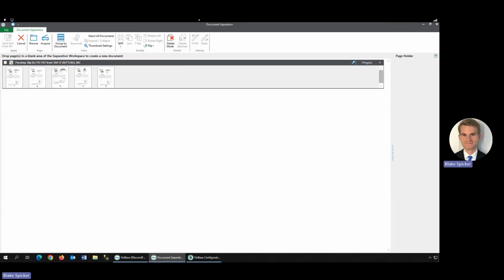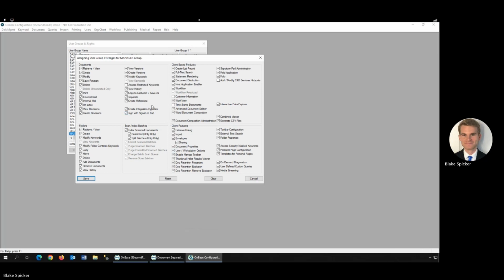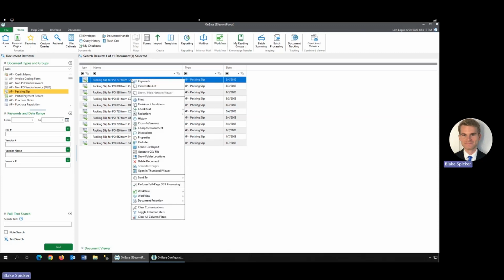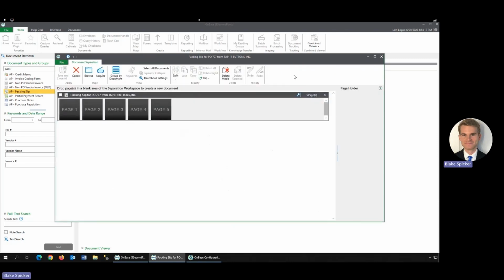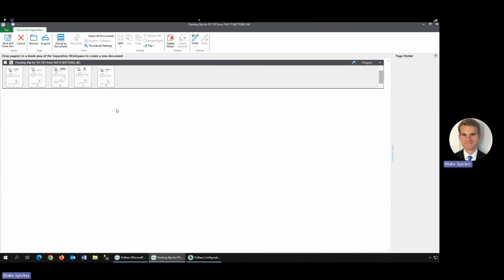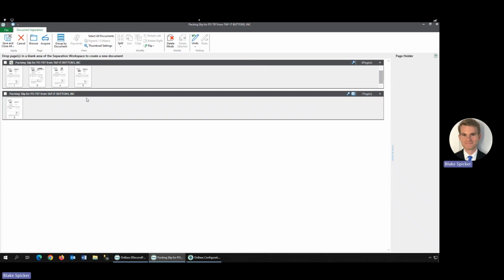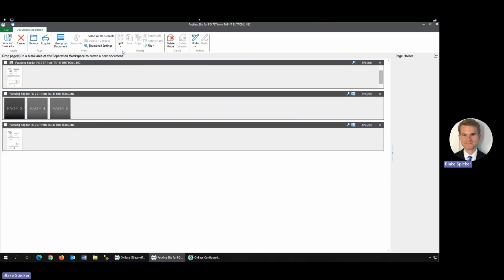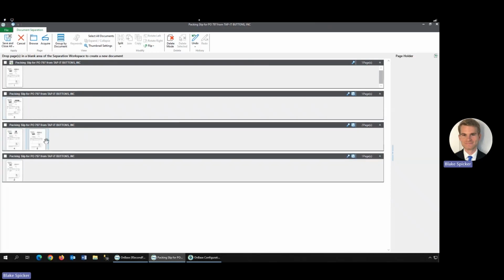How to Separate Documents (i.e. PDFs & .tiffs) in OnBase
Check out this demo on How to Configure Custom Actions in Unity Forms.

00:00 OnBase Software Question
00:20 How to Separate Documents (i.e. PDFs & .tiffs) in OnBase
04:45 More Talks Like This